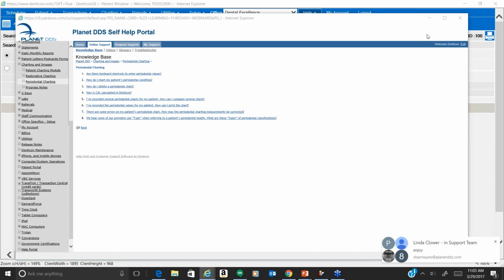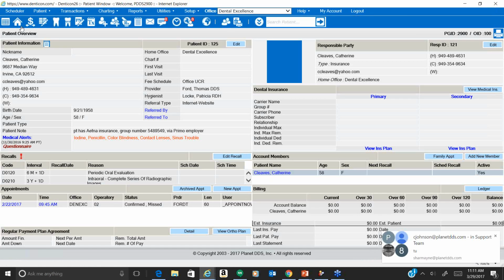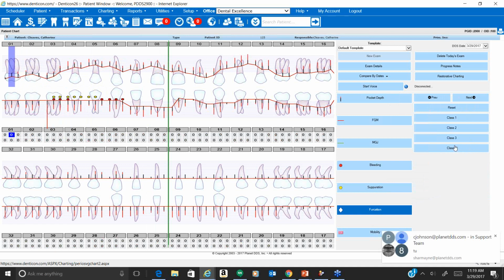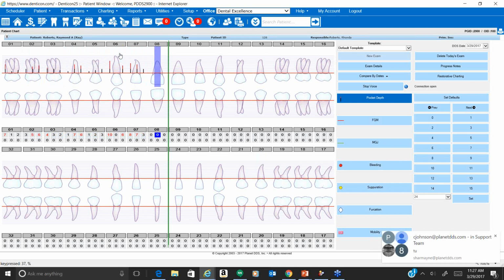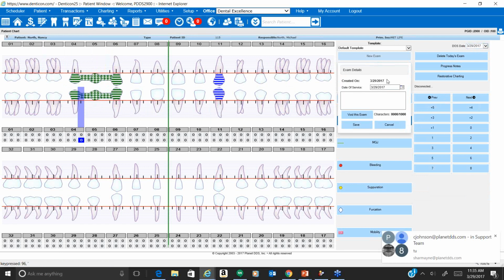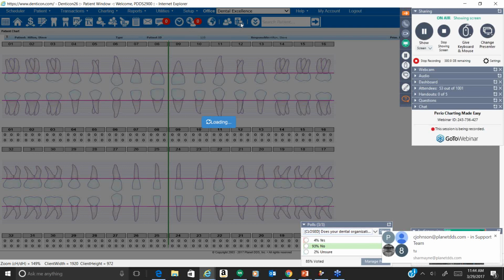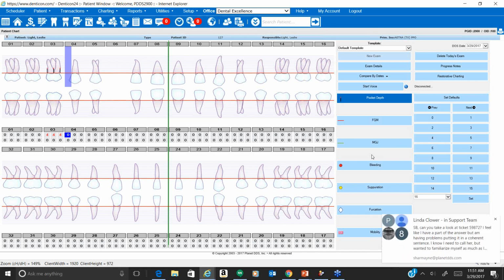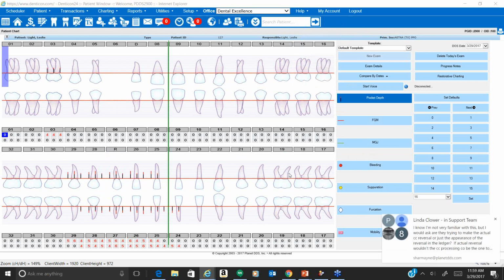Perio Charting Made Easy | Denticon Support Webinar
In this session we discuss perio charting in Denticon. A few topics include: voice perio charting; templates for faster data entry; measurements – pocket depth, FGM, MGJ, CAL; backdating DOS; and perio reports – comparing dates. Not yet a Denticon user?